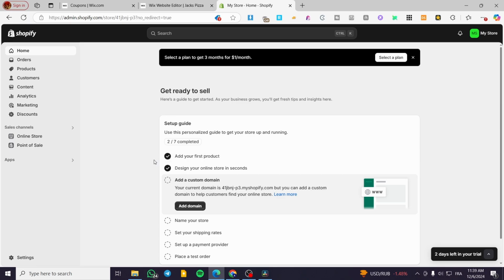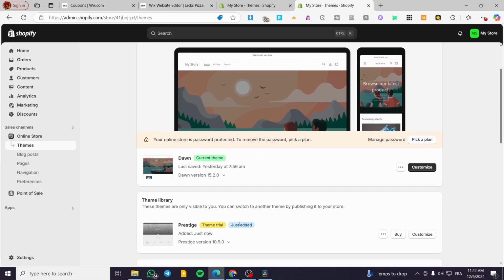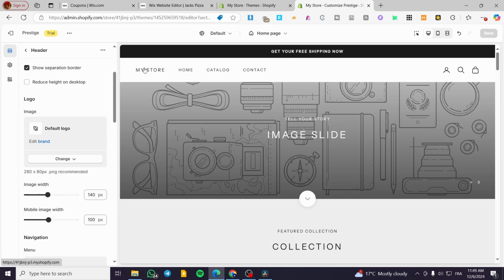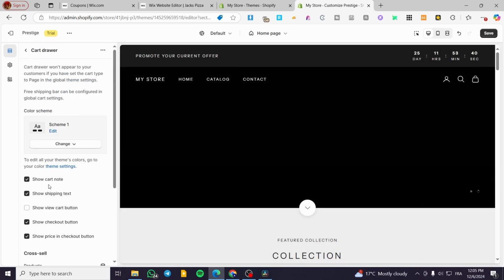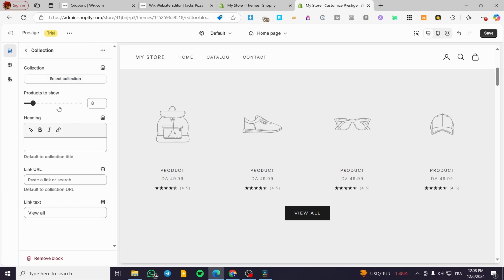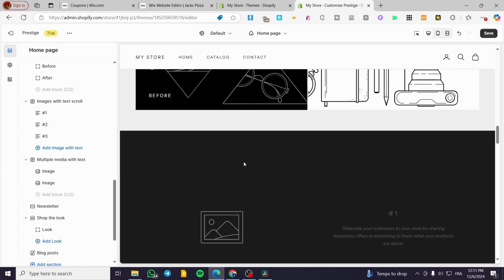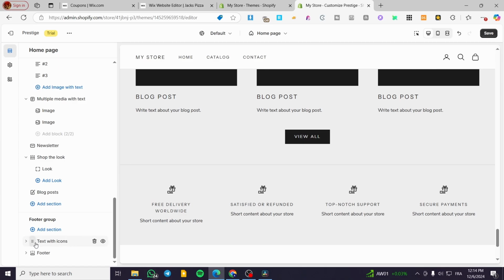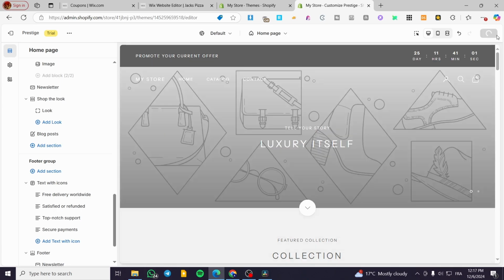Shopify Prestige Theme Customization | Full Tutorial 2025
If you are looking for a video about Shopify Prestige Theme Customization, here it is!